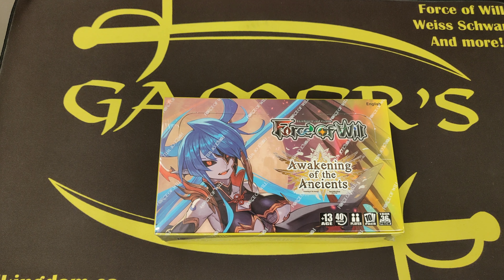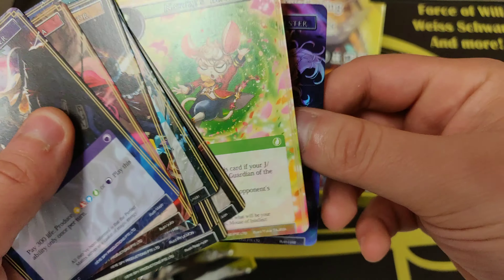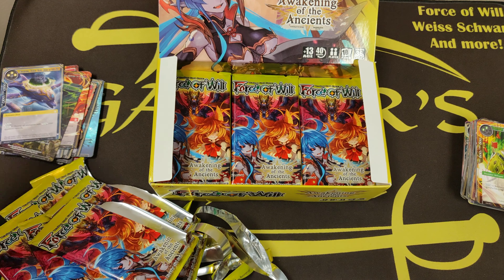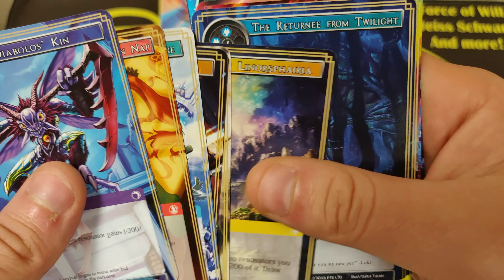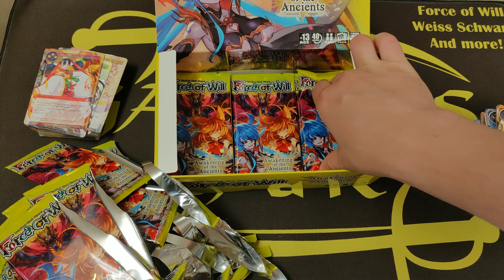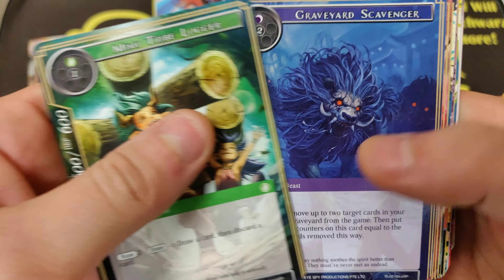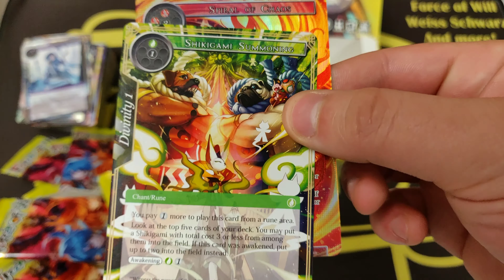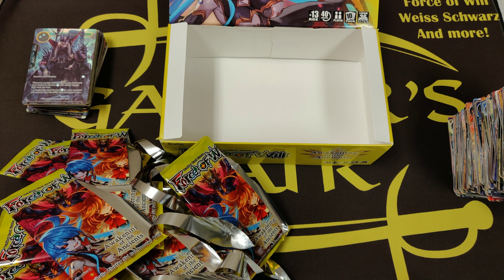Force of Will Awakening of the Ancients Booster Box Opening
We haven't done any Force of Will videos in a while so we figured a box opening was a good chance to make one!